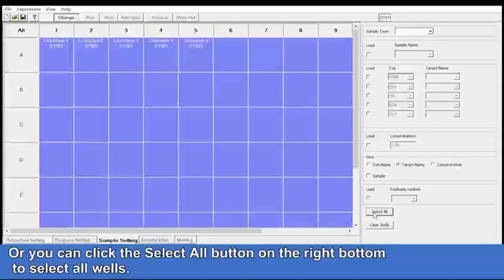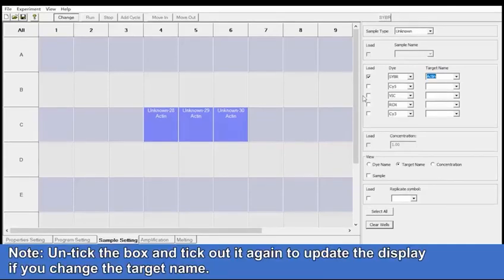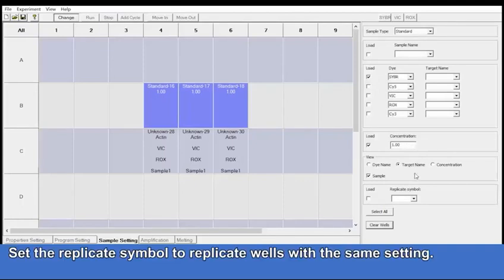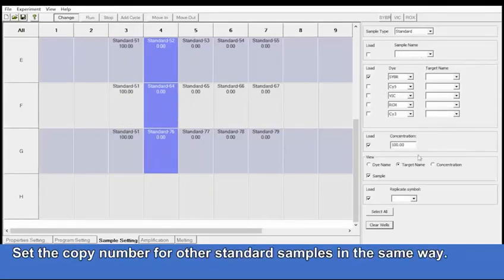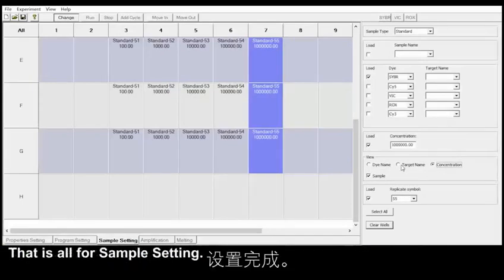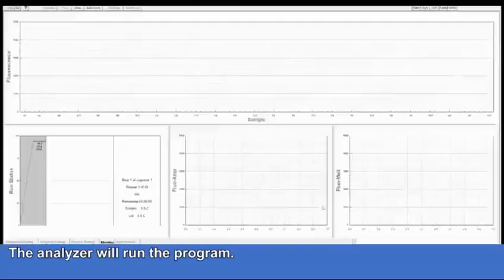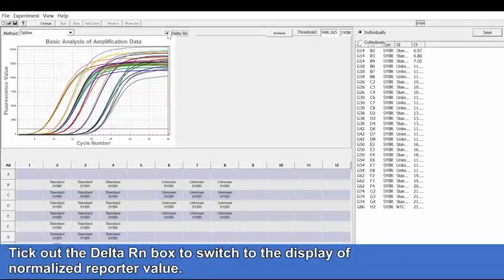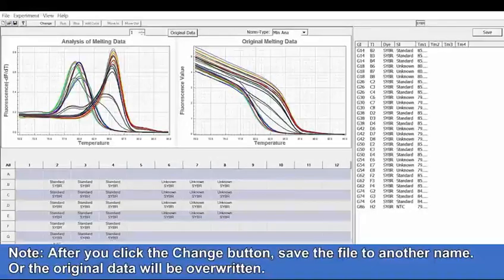Real-Time PCR-PCR-Q96-5 Part 2